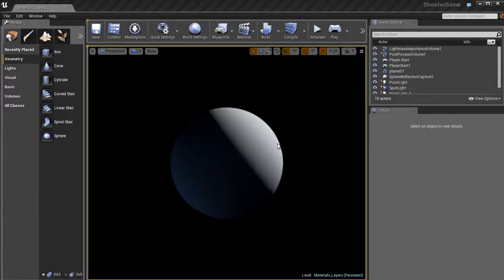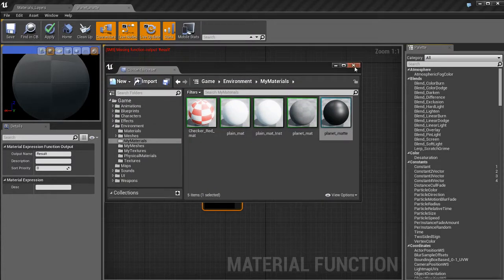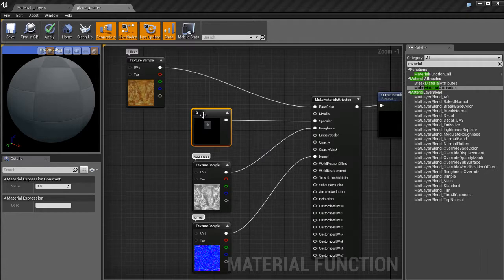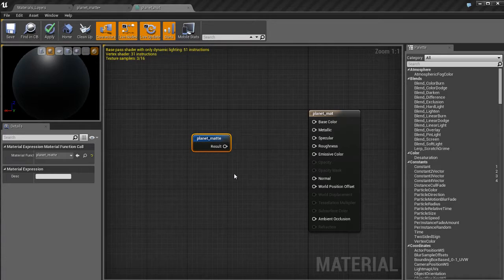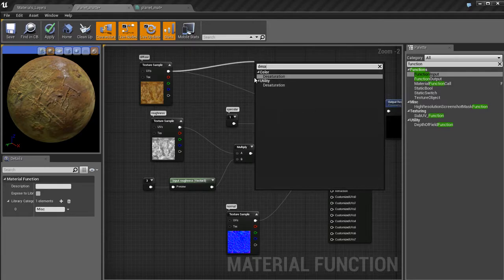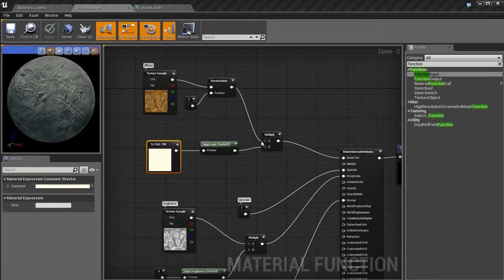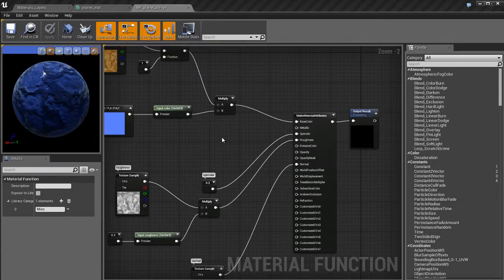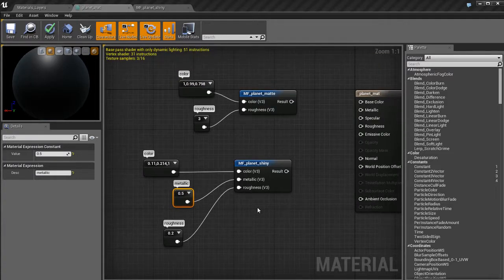03 01 09 Material Layers01